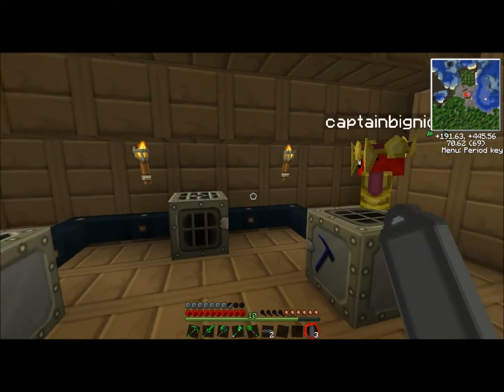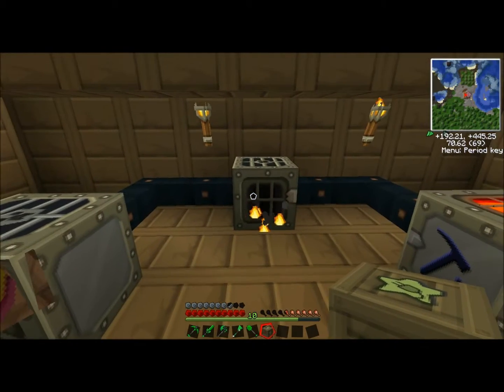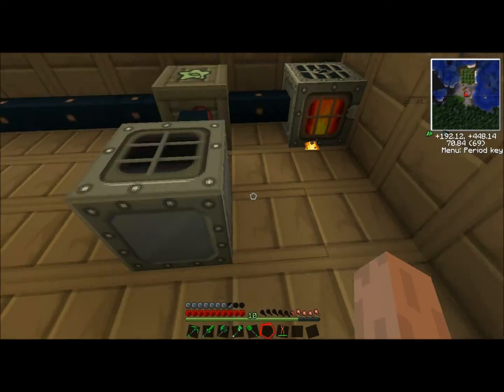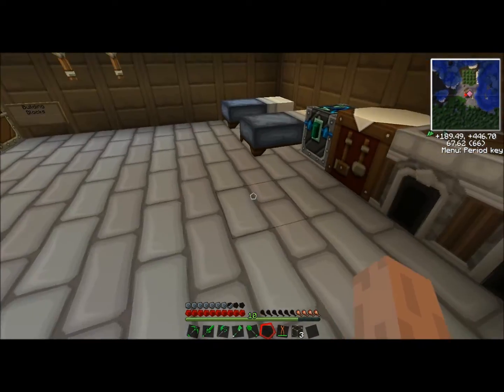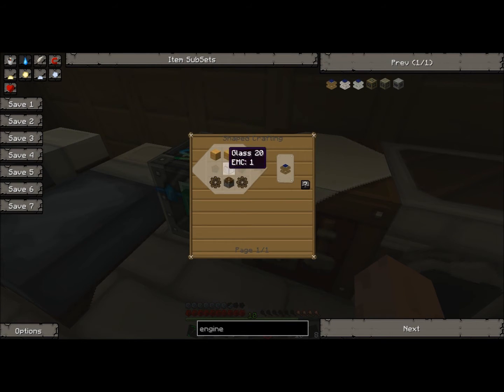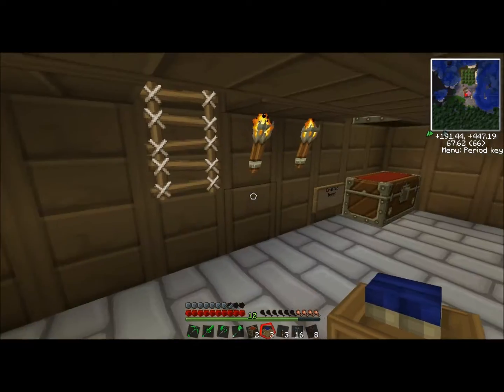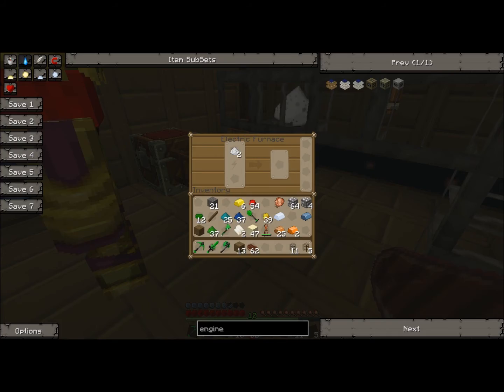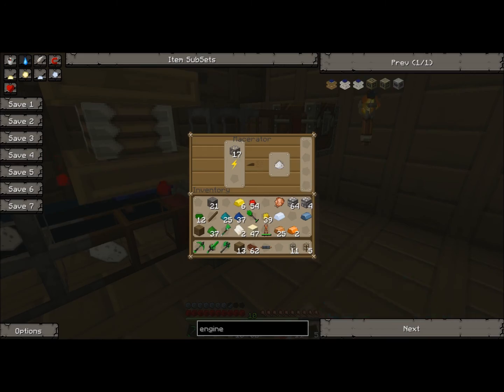Tekkit 5- Buildcraft!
Michael and Nick finish the generator setup and build their first buildcraft system.